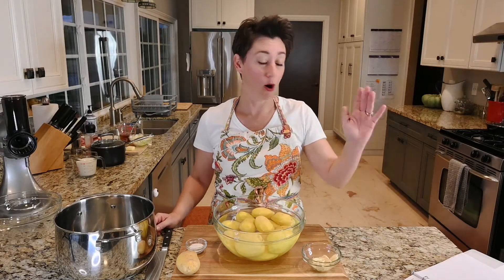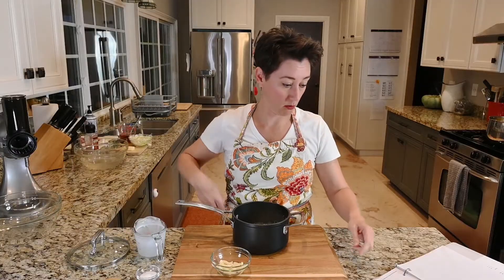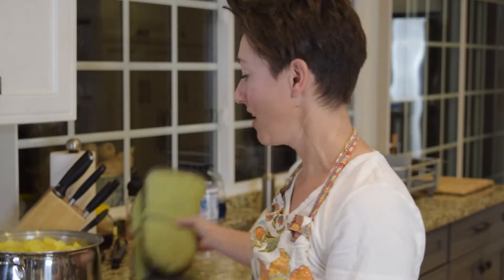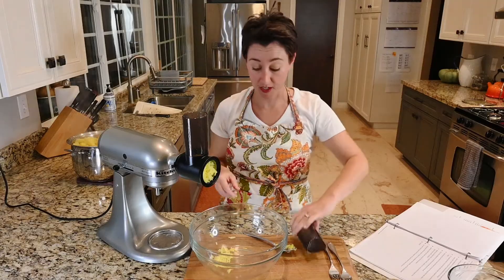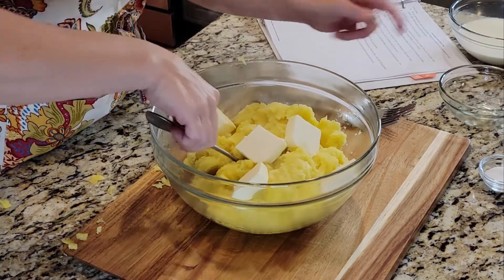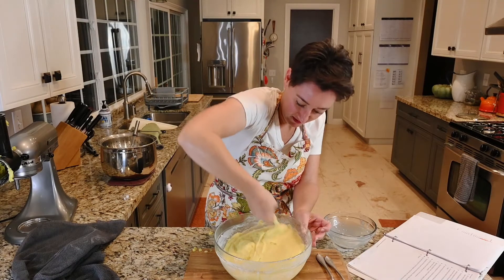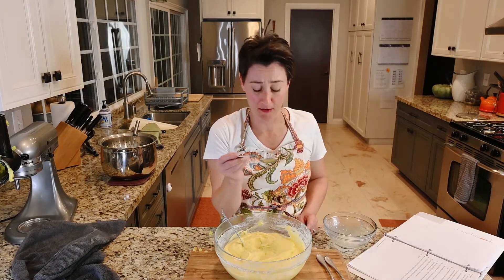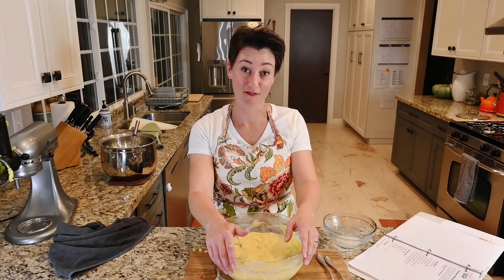Ultimate Mashed Potatoes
I made Jody Tixier’s & Alexis Deboschnek’s Ultimate Mashed Potatoes from Tasty, and oh my!  At first I wasn’t that impressed with them, but they aged well on me.  Which is a weird thing to say about mashed potatoes!  They are work; they aren’t for a Tuesday after work, school, and sports. But if you’re looking for a restaurant style mashed potato – this is it!  Pro Tip - they were exceptionally delicious the next morning with a fried egg.